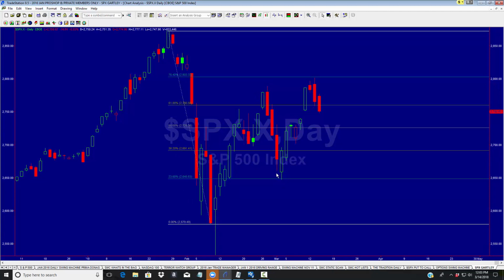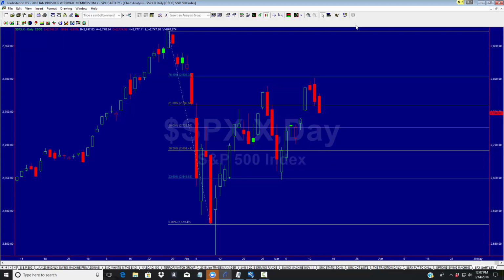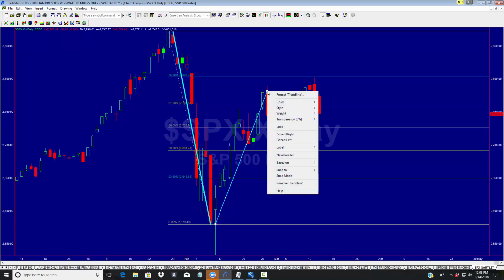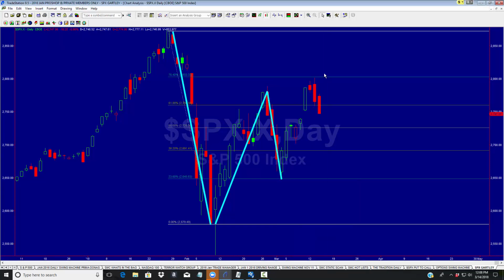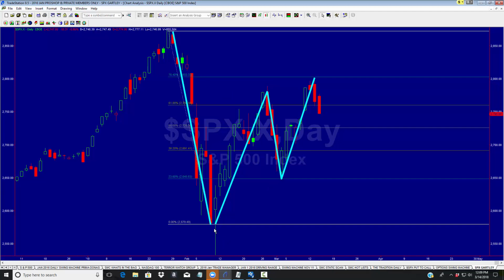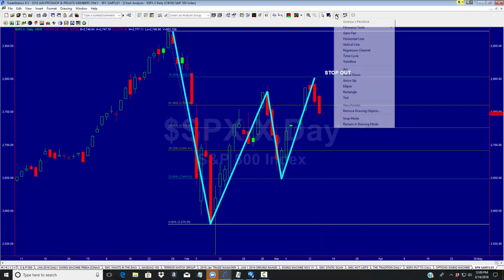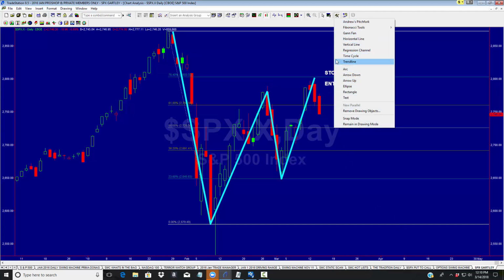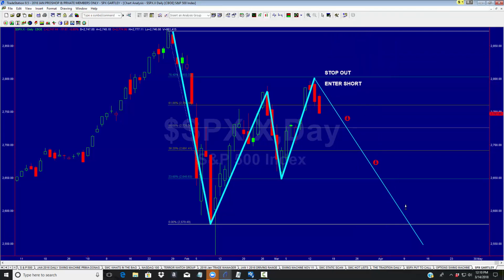SPX GARTLEY UPDATE MARCH 14 2018